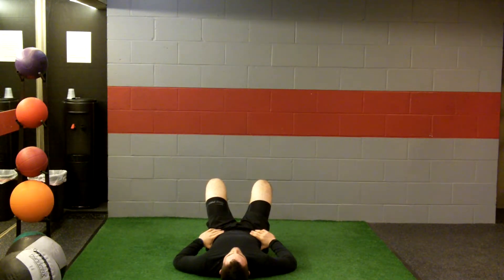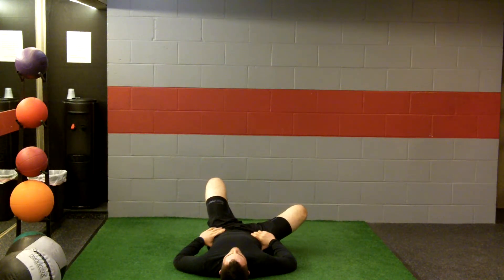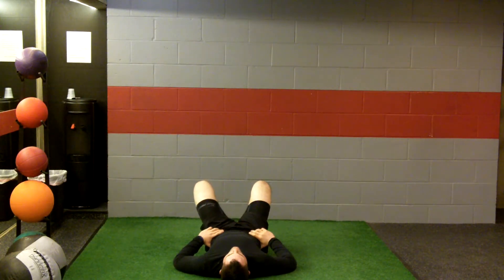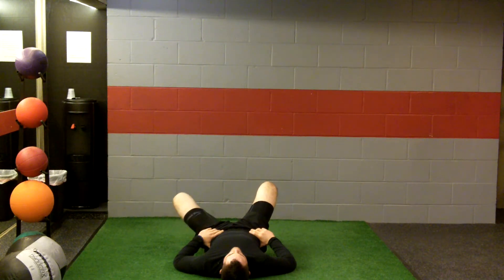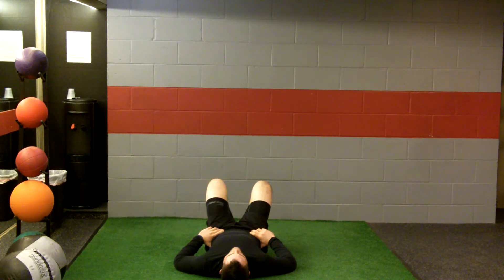Supine Knee Fallout